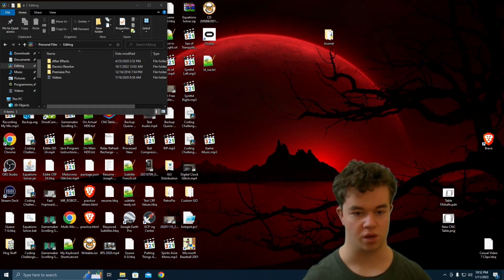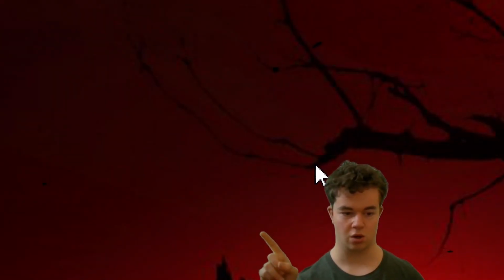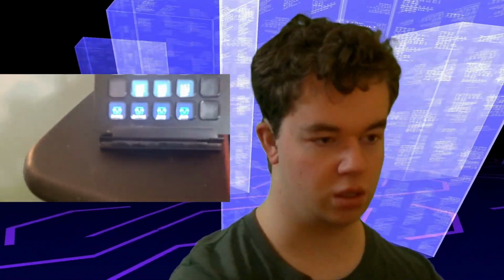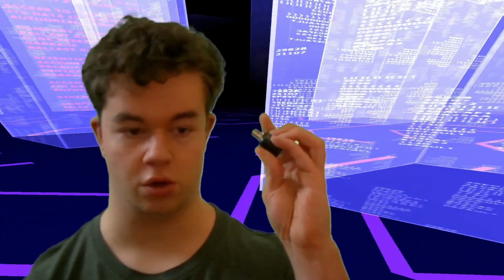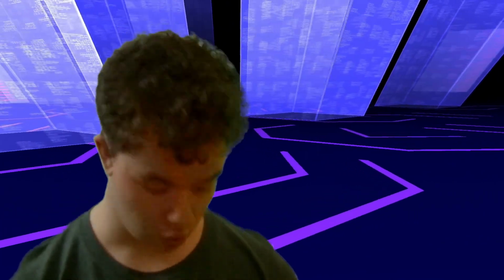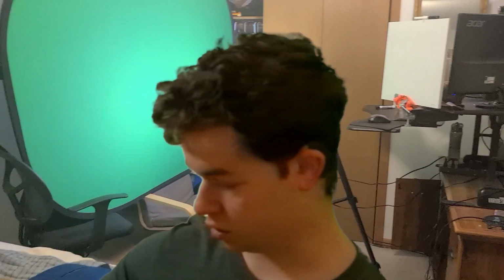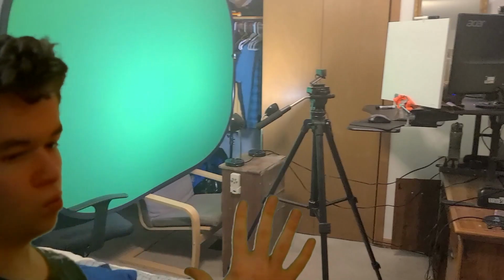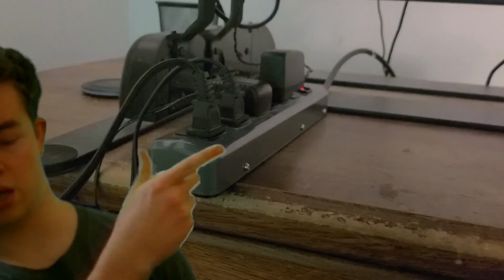My Home Studio Setup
Here is an updated tour of my studio setup in 2023. I've changed quite a lot of stuff around since the last one from 2020. I think there's a pretty good chance it will continue to stay this way for a while. I might tweak a few minor things over time, but probably nothing as major as the changes shown here. It will probably be nothing more than a few minor camera settings like white balance, or switching the lamps around if I find a configuration that works better. This will probably always be the essence of the setup from this point on. It is likely that even if I moved, the gist of the setup would still be the same.

Mirabox Link (Amazon)